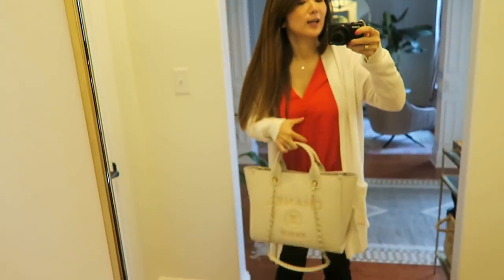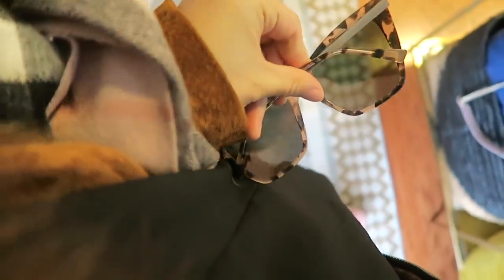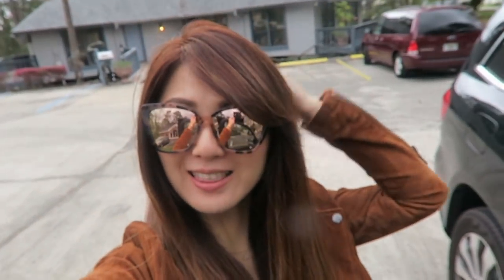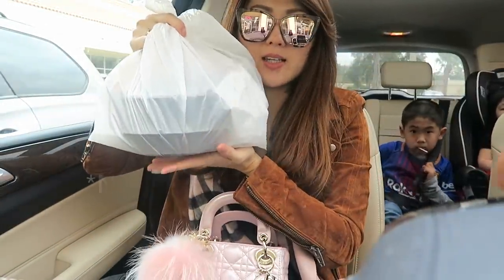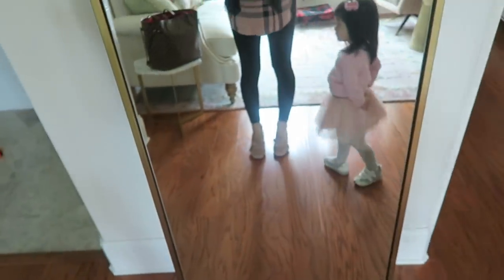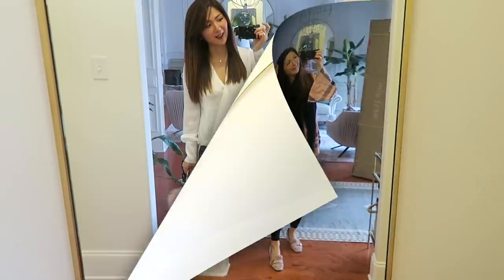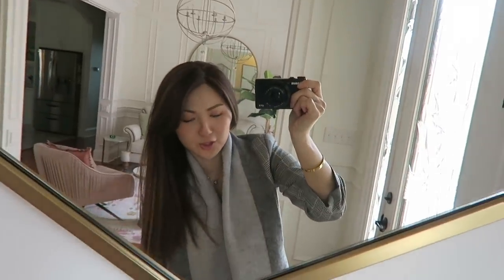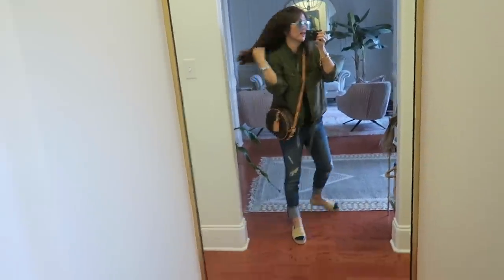WHAT I WORE | TRANSITIONAL👚👠👖+ VLOG - HAIR CUT, PORSCHE 🚗 | CHARIS ❤️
Hello! Happy weekend!!! A little clip of vlog going to get my hair done and visiting Porches plus dumpling 🥟 in this vid along with outfit clips!!! Xoxo cc

For your Reference - I’m 5 feet, 4 inches tall (almost 5 inches) 164.5 cm And around 117-120 pounds (before I got pregnant!) , Most things I wore in this vid are for regular clothing except two jeans I mention ‘maternity’ in this vid!

-OOTD 1

EarringsON SALE

*Pretty navy dot 40%

Foundation (beige)

Pants (0 short, maternity)
*regular (short 2)

Cardigan xs

Lipstick (lost cherry)

-OOTD 2

New sunglasses pink
*similar with even less

Suede leather jacket (xs)
*ON SALE pink
*another ON SALE evergreen

Tunic black xs

Leggings (black, s)

Sneaker similar nike

Lip balm

-OOTD 3

NEW MIRROR

Silver earrings ON SALE

Scarf similar with affordable price

Leggings (black, s)

Lip gloss (fenty glow)

Black cardigan (xs)

-OOTD 4

Lipstick (show girl)

Maternity jeans (small)

Scarf similar pink crystal

-OOTD 5

Blazer (xs)
*Boyfriend style

Leggings (black, s)

Tunic black xs

-OOTD 6

Sunglasses similar

Lip balm

Maternity jeans (small)

Jacket (olive, xs)
*Rails similar(Xs)

Basic top small

Scarf similar

Instagram lvlovercc

All my own opinions shared, not sponsored, some links are affiliate links where I get tiny amount of commission with the sale but doesn’t affect the price of the items for you guys!